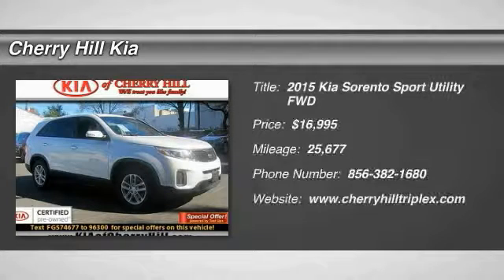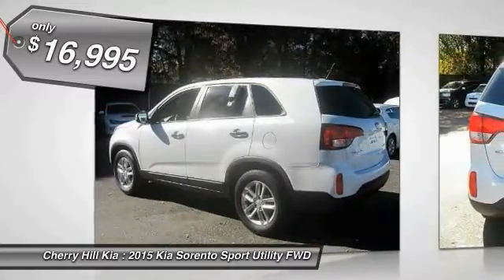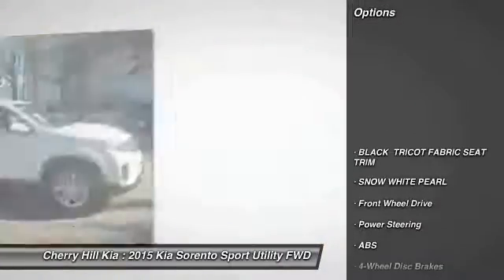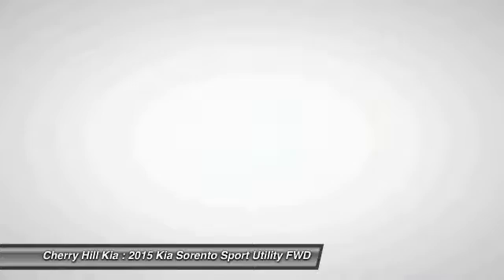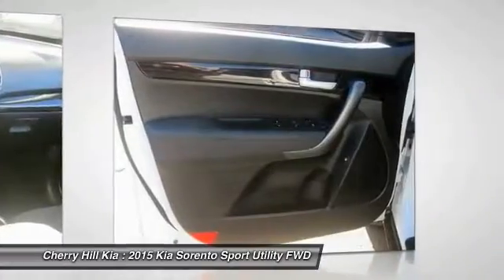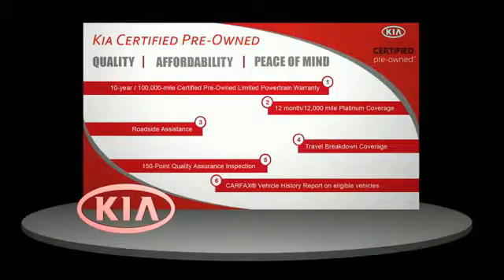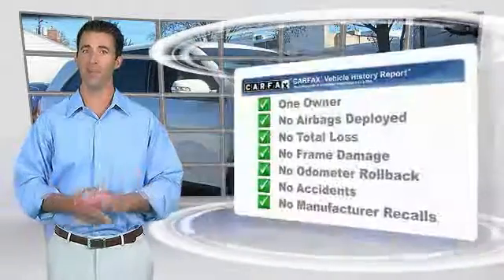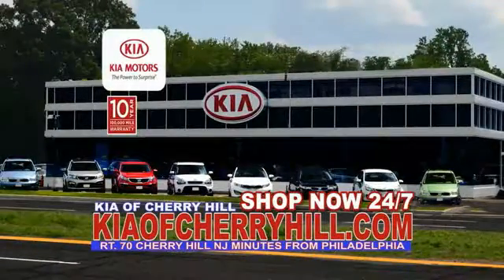2015 Kia Sorento Cherry Hill NJ 74677